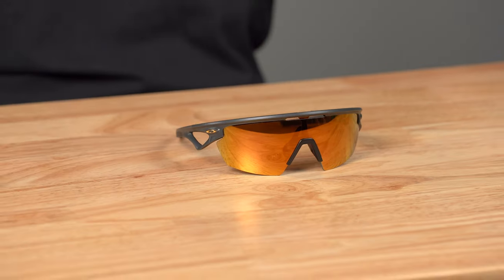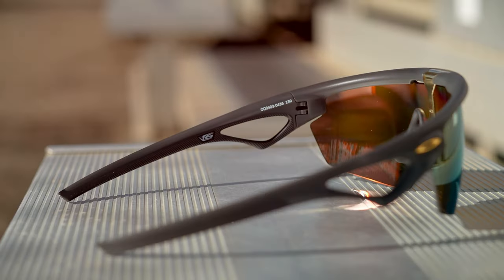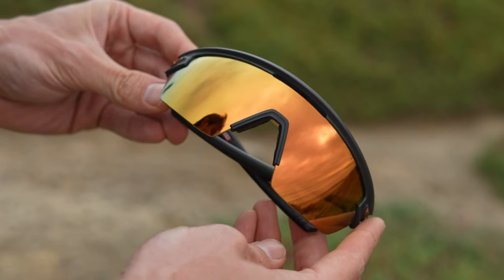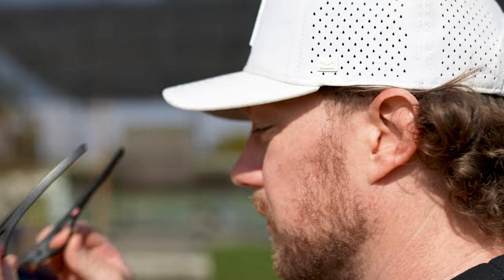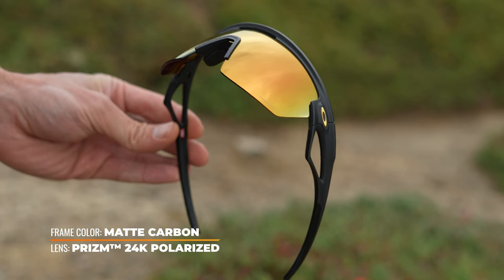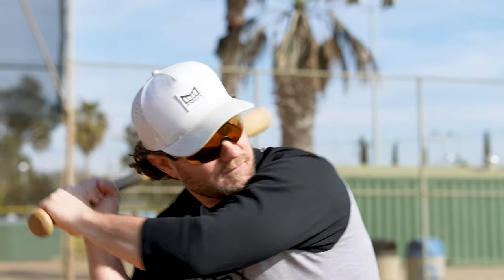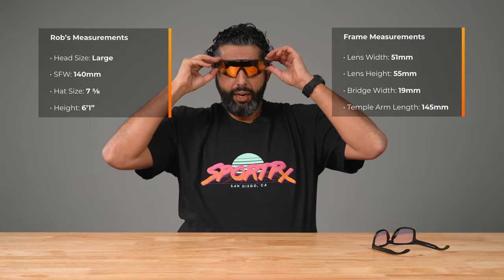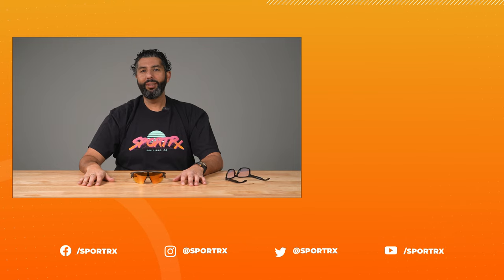Sphaera Review – Oakley's NEW Shield Performance Sunglass | SportRx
Maximize your field of vision with Oakley's new Sphaera shield performance sunglass. Rob is here to check out this high-wrap, toric lens design. If you like the Oakley Radar EV and the Sutro, this one might be for you!

00:00 Introduction
00:20 Frame Material & Grip
00:58 Try-On & Fit Test
01:29 Vented Shield & Visor Brow Line
01:53 Temple Finger Holes
02:17 Lenses
02:27 Interchangeability
03:21 Recommended Sports
03:43 Sizing*
03:57 Outro

*The frame measurements listed in the video are incorrect. The correct measurements are: lens width 160mm, lens height 50mm, bridge width 19mm, temple arm length 130mm.